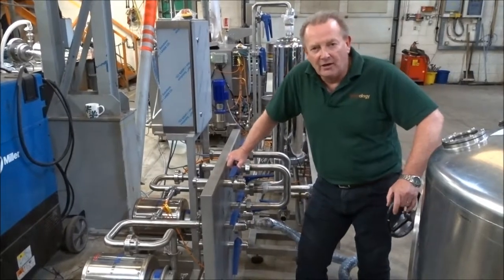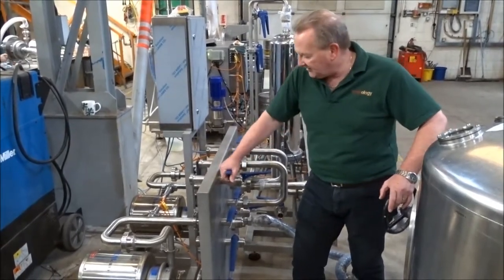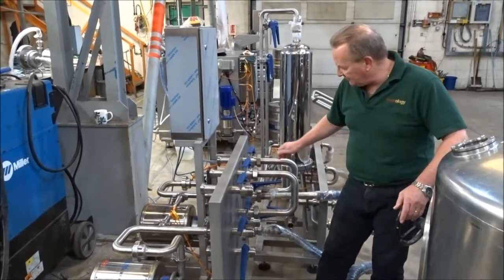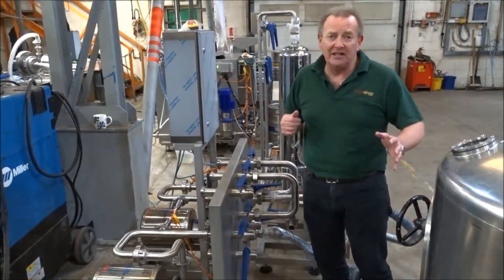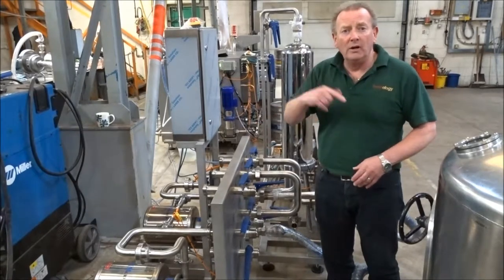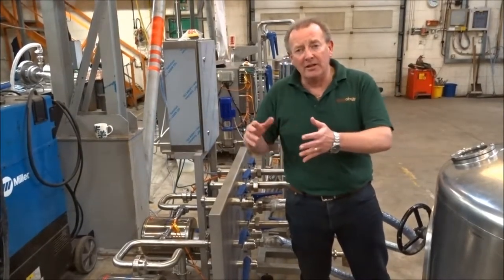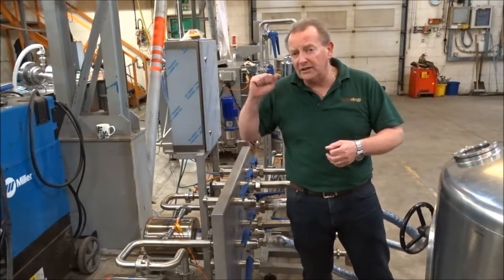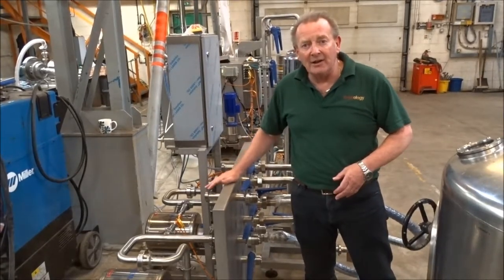Brewology Transfer Pump Skid for Vocation Brewery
The Transfer Pump Skid, which is used to easily transfer liquid from A to B, is the third piece of equipment featured on the Brewology Kegging System for Vocation Brewery.